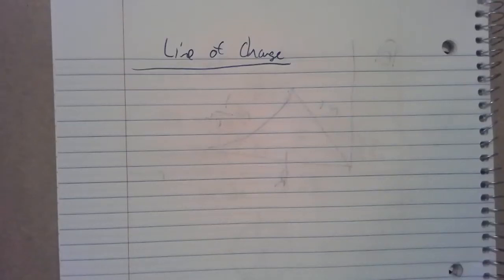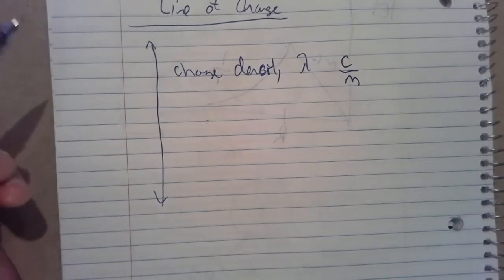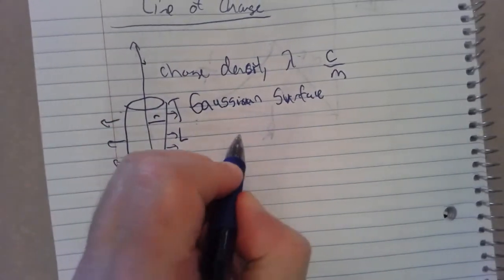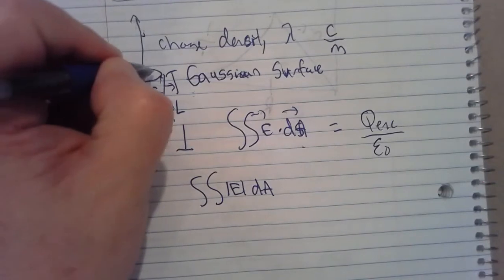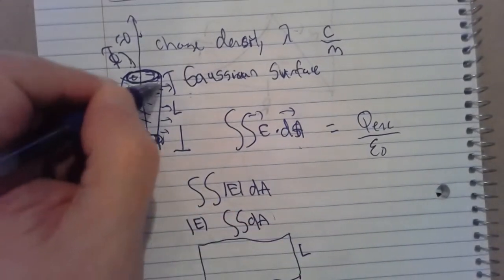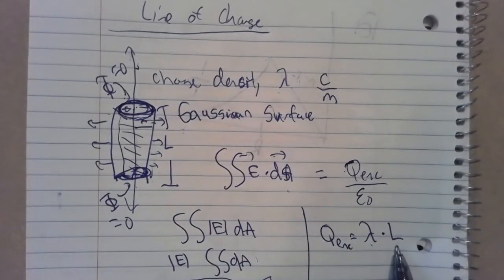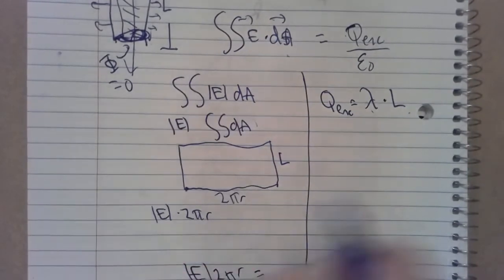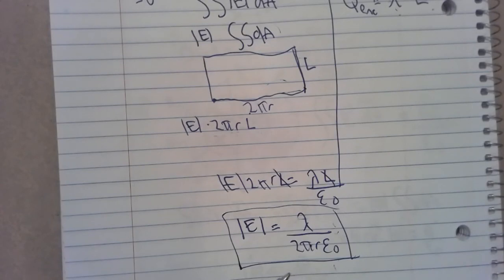PHY2049 Gauss Law Line of Charge